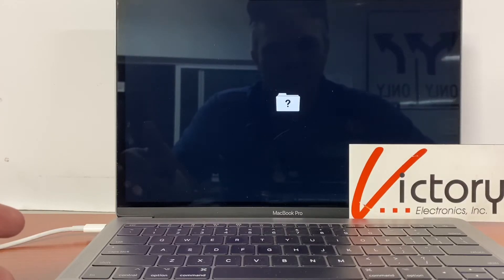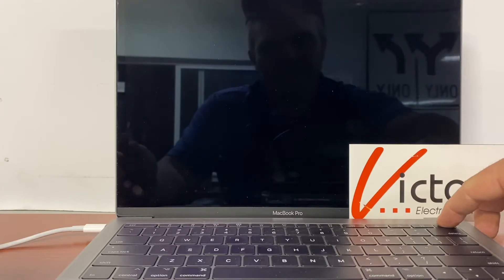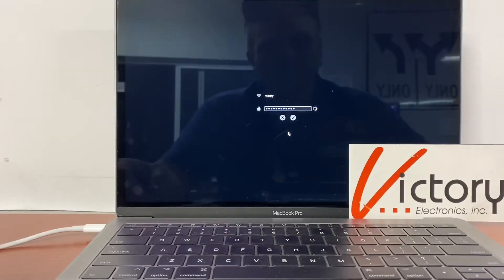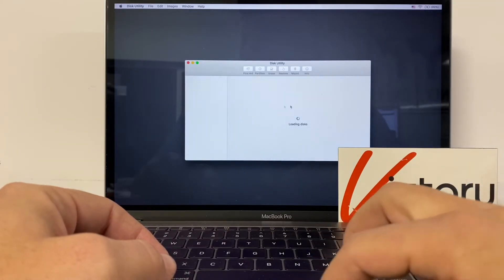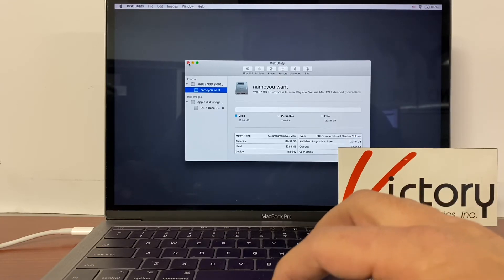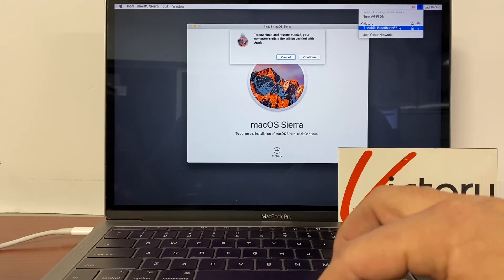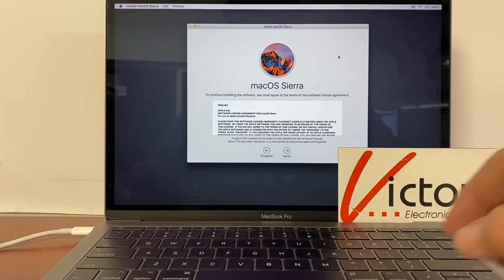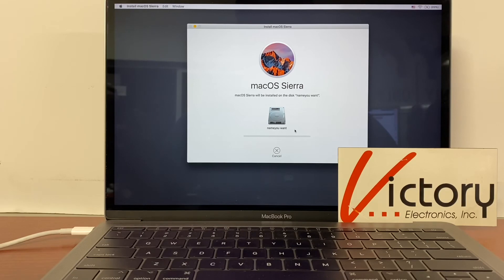Apple MacBook Pro can’t find directory how to reload iOS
When stuck with unable to find user directory error.  This process is how to reload IOS.  Can also be used if your unit is password protected or you forgot password. WARNING: this process deletes all data on drive to start fresh.  Only proceed if you do not care about data loss